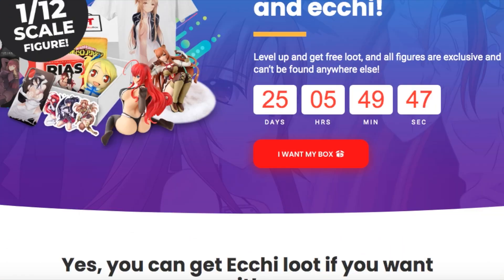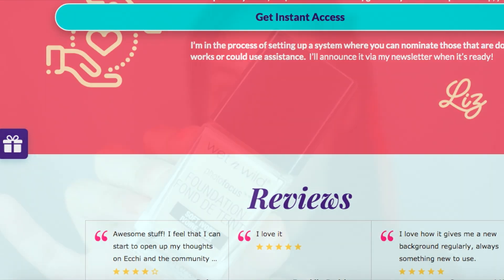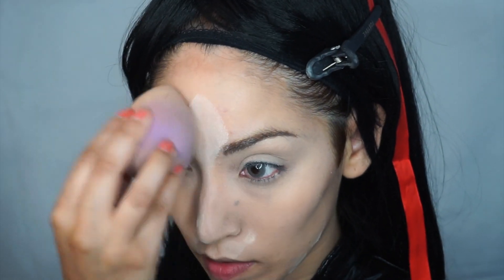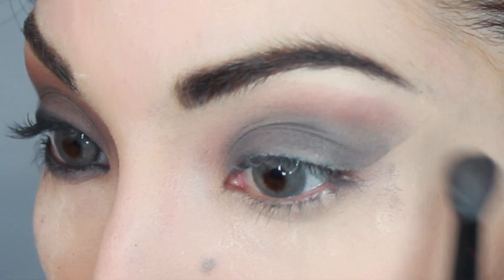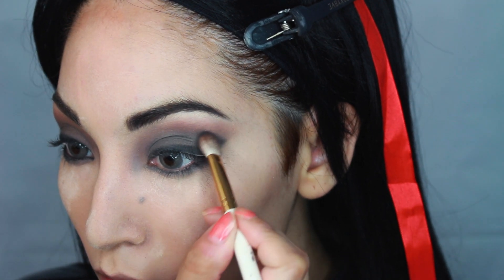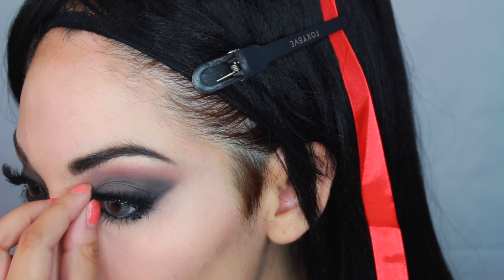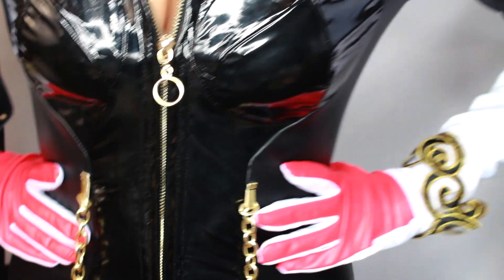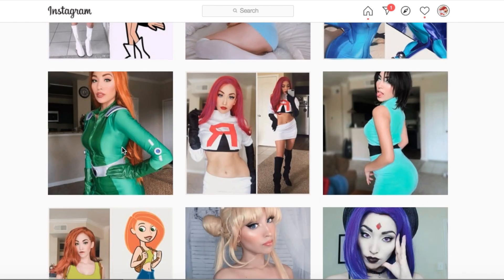Bayonetta COSPLAY Makeup Tutorial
hi friends! bayonetta is one of my favorite characters on smash..but not only that, her video games is AWESOME! I needed to do a cosplay of her asap~ i hope you enjoy!

~The Otaku Box is PERFECT for anime lovers! I love their super cute anime crates and their subscription EcchiArt is also amazing if you are into cosplay too! I would totally check it out! Other cosplayers I know are on there and I wanted to be a part of it too. Now I'm a Puri Puri girl! You can follow me on EcchiArt to see me and the rest of the Puri Puri girls. See you guys there~

Follow me and get access lots more photos, anime art, manga, and more at ecchiart.com!

makeup used:
makeup geek stealth
lorac pro palette
revlon liquid liner
live glam happy hour liquid lippie
live glam ladies night liquid lippie
almay etheral goddess gloss

costume: miccostumes